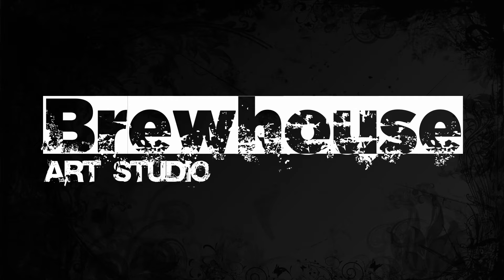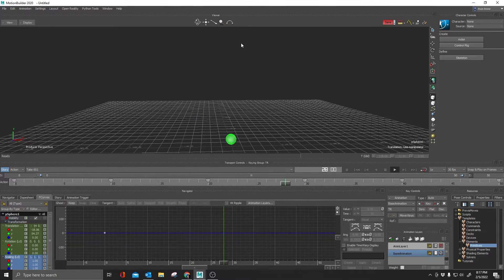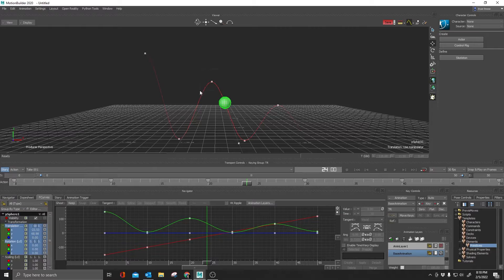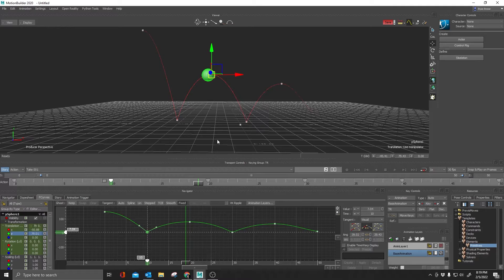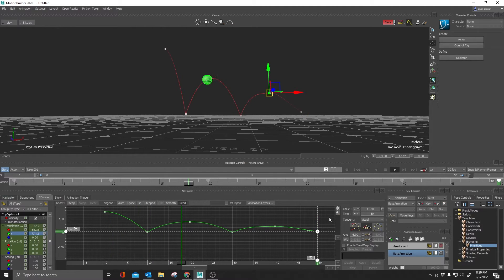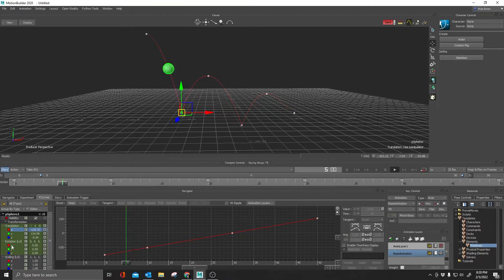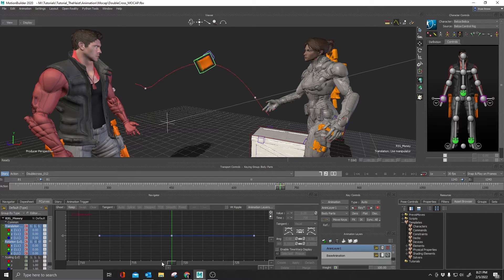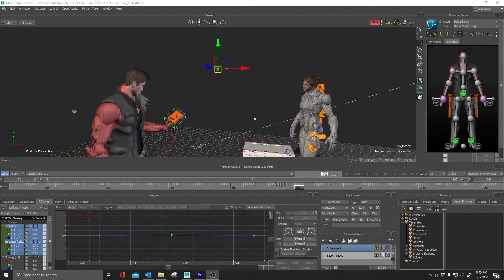Motionbuilder Tip of the Day 006: Editable Trajectories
This trick wat brought to us by Boba.  Here is a link to check out some of his work.

If you have an amazing tip or trick make a video and post it or send it to me so I can make a tutorial for everyone to learn and get better.